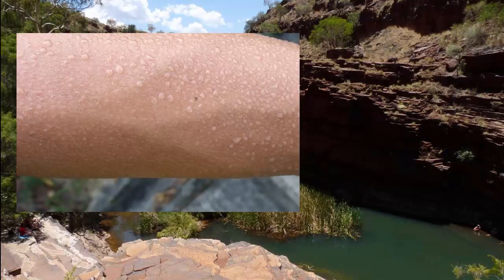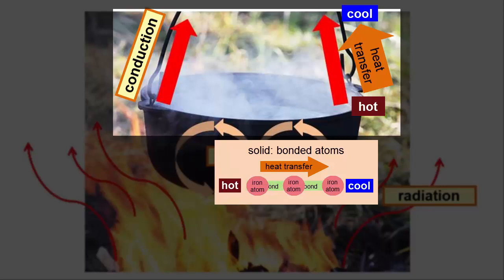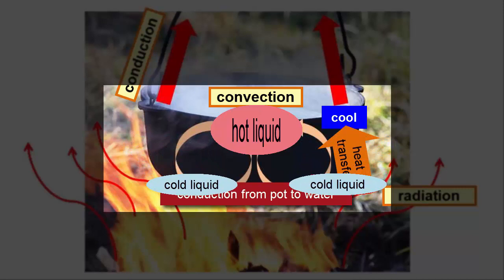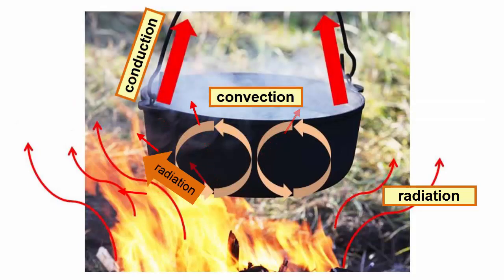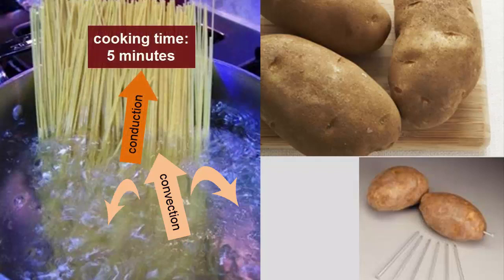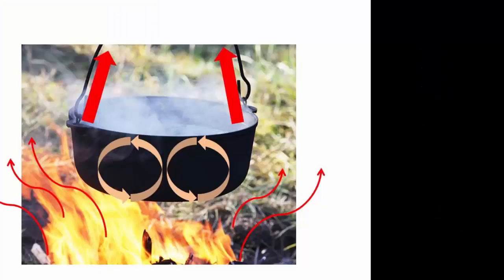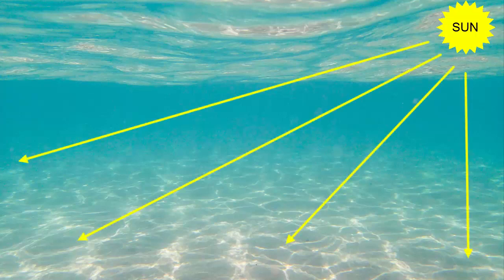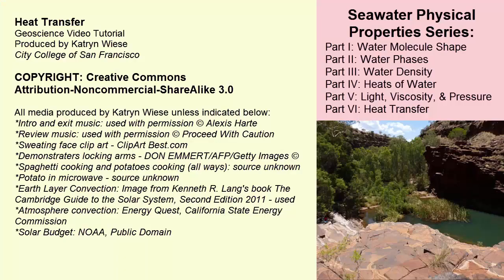Heat Transfer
For an introductory college-level oceanography class. Review of conduction, convection, and radiation.

Seawater Physical Properties Series:
Part I: Water Molecule Shape
Part 2: Water Phases
Part 3: Water Density
Part 4: Heats of Water
Part 5: Light, Viscosity, & Pressure
Part 6: Heat Transfer

Seawater Chemistry Series:
Part 1: Salty Seas
Part 2: Measuring Salinity
Part 3: Carbonated Oceans
Part 4: Salinity's Impact on Marine Life